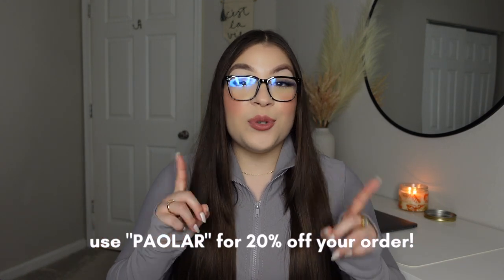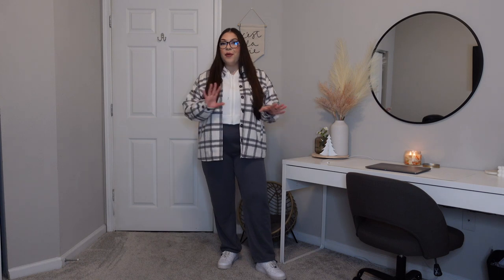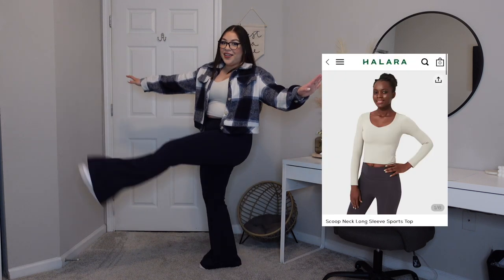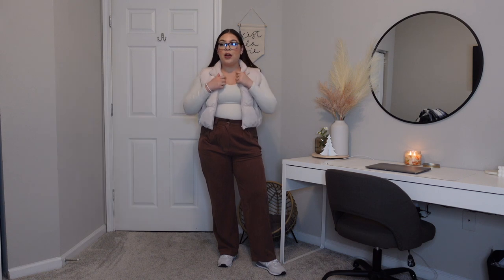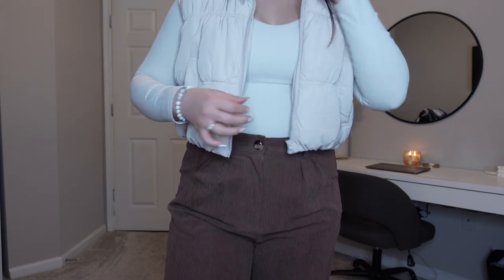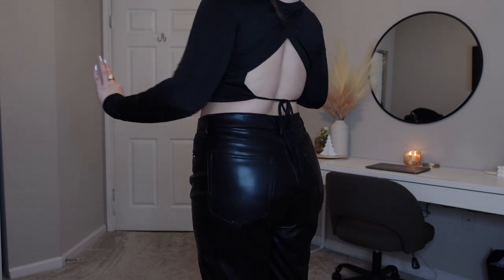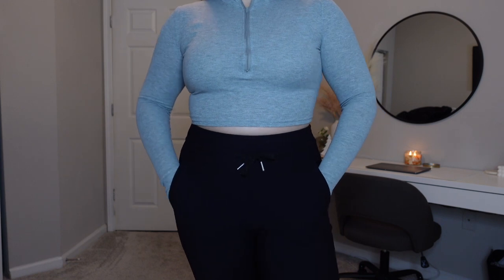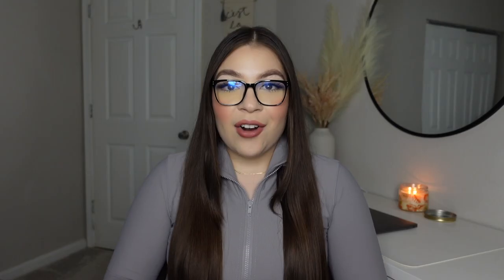Casual Winter Outfit Ideas Ft. HALARA! comfy & casual midsize winter outfit ideas.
Today's video is all about comfy, cozy, and casual winter outfit ideas! I'm happy to be working with Halara in this video to share some cute and affordable items that I'll be wearing this winter and you might too 😊 Let me know what your favorite outfit or clothing item was down in the comments! Thank you for your support 🫶🏻

In My Feels Multi-Pockets Drawstring Wide-Leg Stacked Sweatpants Lead Grey/L
Crossover High Waisted Back Pocket Super Flare Leggings Oceana/L(regular)
Ribbed Knit Mock Neck Half Zip Thumb Hole Sports Top Grey/L
3D Fleece High Waisted Drawstring Side Pocket Plain Fleece Full Length Joggers Winter Moss/XL
Mid Rise Button Zipper Side Pocket Corduroy Casual Pants Coca Mocha/XL
Hooded Drawstring Cut Out Cropped Casual Hoodie Sweatshirt White / L
Waffle Hooded Drawstring Zipper Cropped Casual Sports Sweatshirt White / L
Collared Button Plaid Cropped Casual Jacket_ Blue Grey Plaid / L
Scoop Neck Long Sleeve Sports Top White / L
Cut Out Lace Up Cropped Barre Ballet Dance Sports Top Black / L
Patitoff Flow Pet Hair Resistant Stand Collar Zipper Side Pocket Thumb Hole Cropped Casual Jacket Gull / L
Elastic Waistband Drawstring Side Pocket Fleece Casual Joggers Black / L